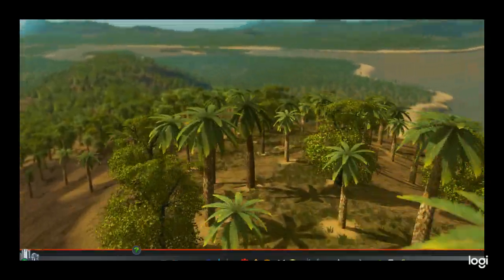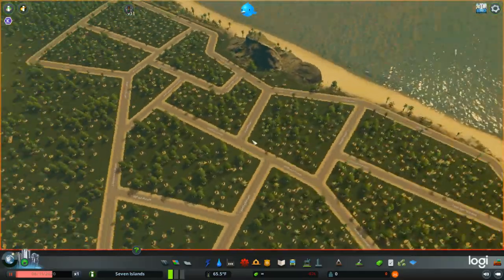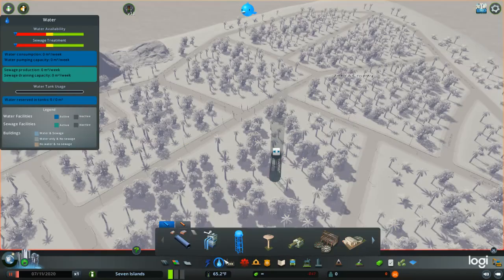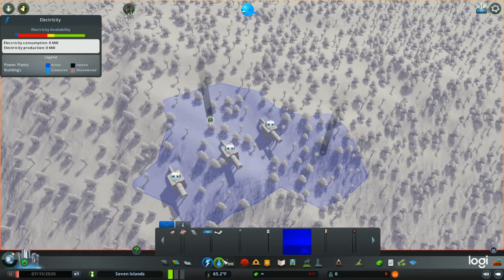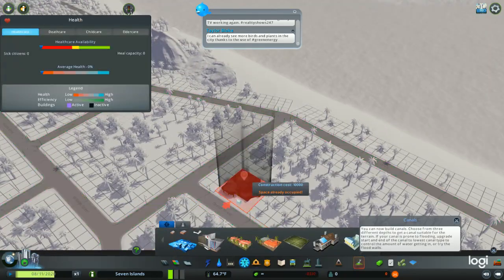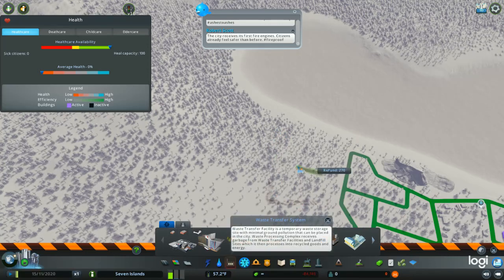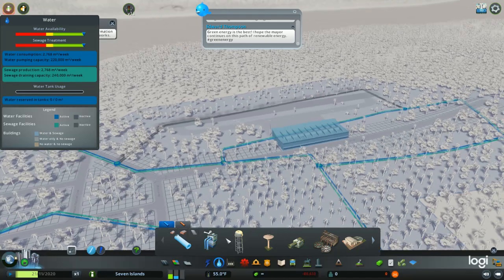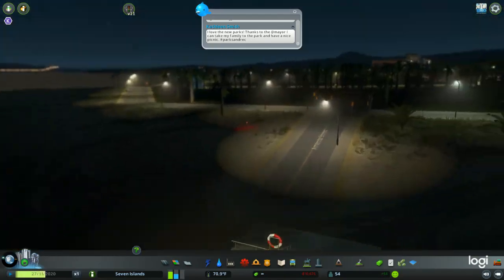D-Zebra 7 islands! - City Skylines.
Hello. Im back! Ill be uploading these videos for a while! So ima be back with youtube.